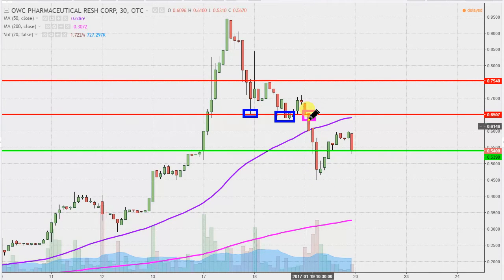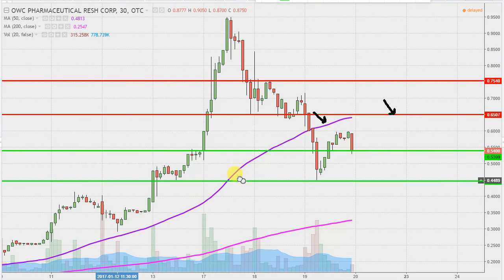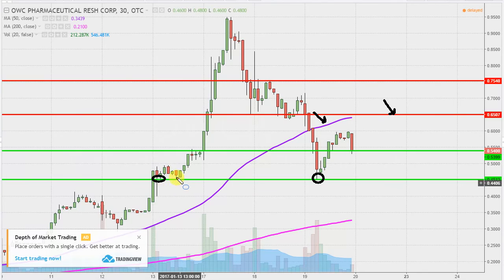OWC Pharmaceutical Research Corp - OWCP Stock Chart Technical Analysis for 01-19-17